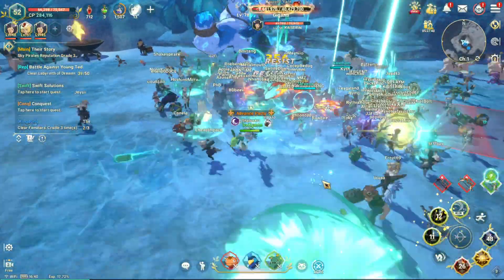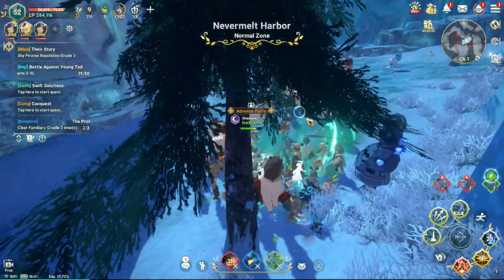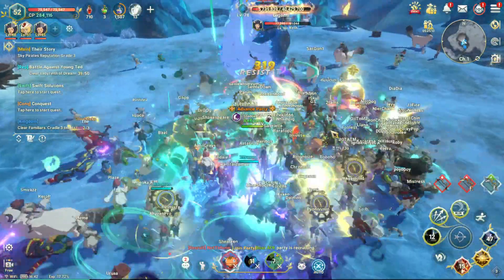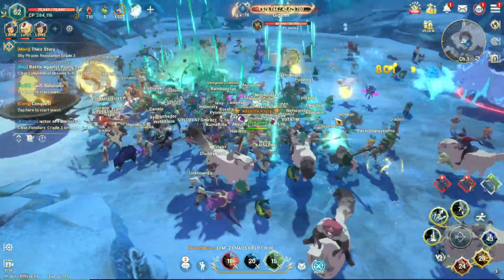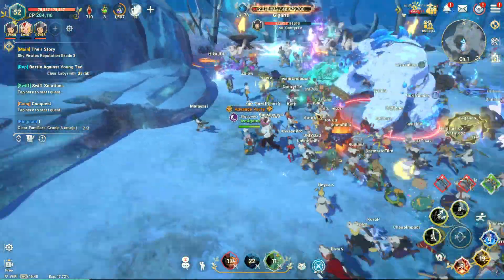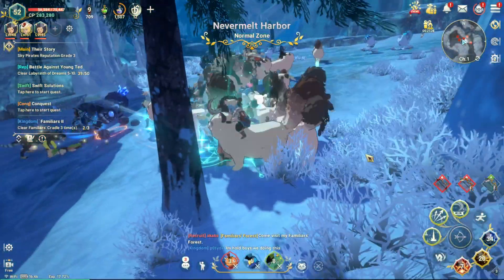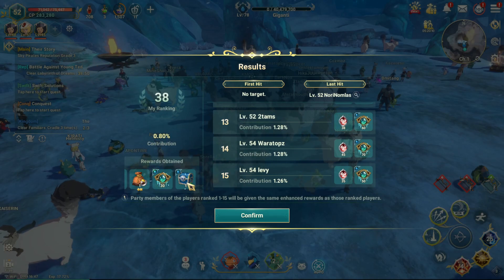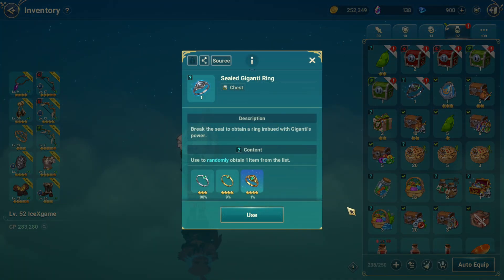Ni no Kuni Cross Worlds Giganti 1st Clear Rewards & Tips